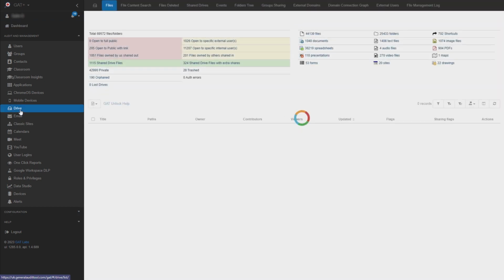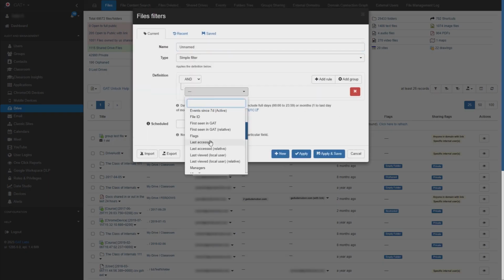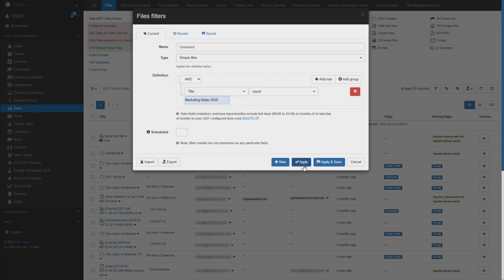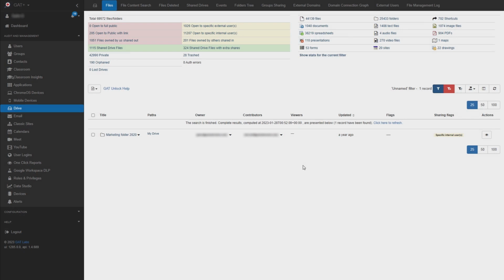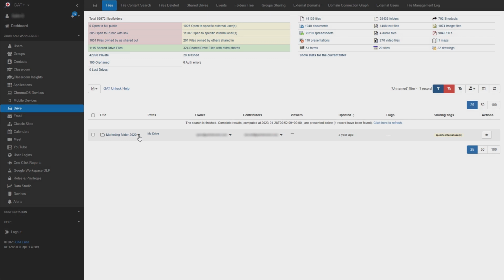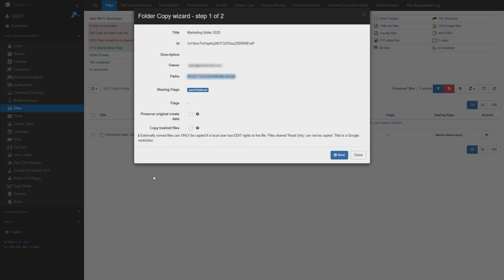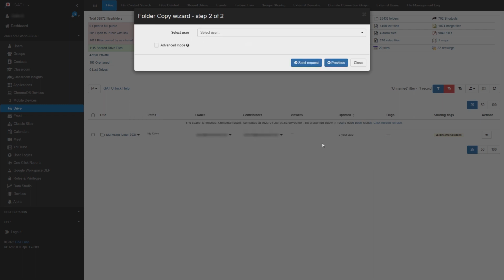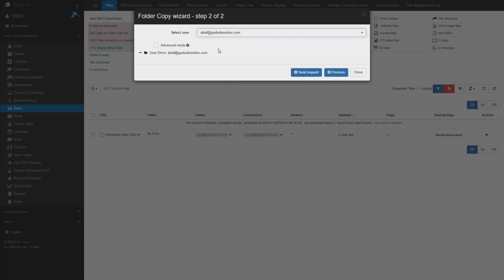GAT Unlock | Copy Folder from One User's Drive to Another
In this GAT Labs video we'll be going over how to copy a folder from one user's drive to another using GAT+ & GAT Unlock.